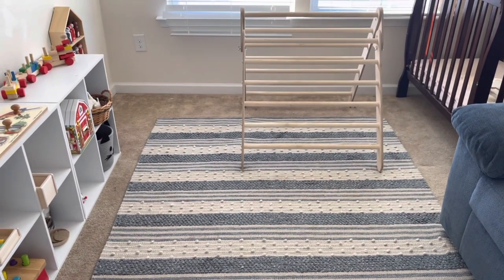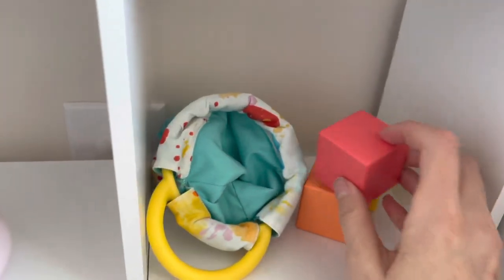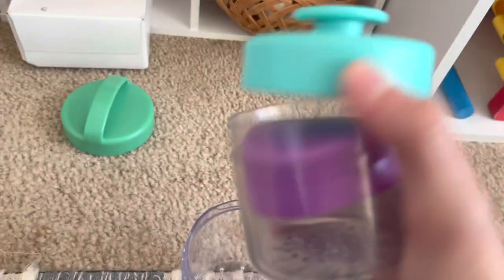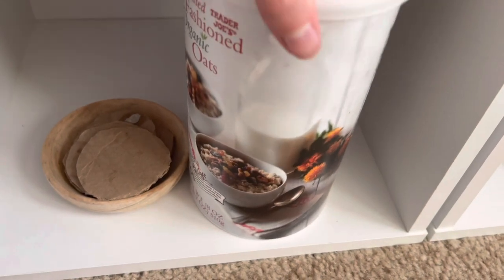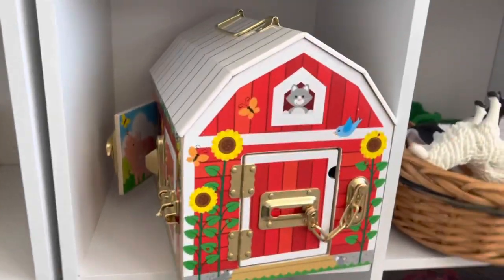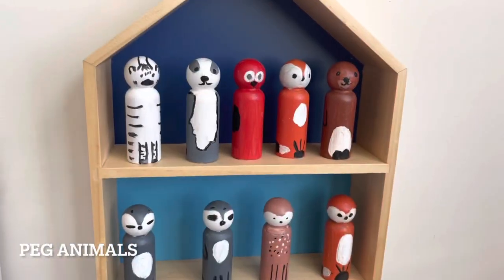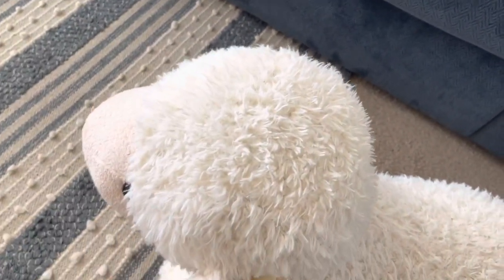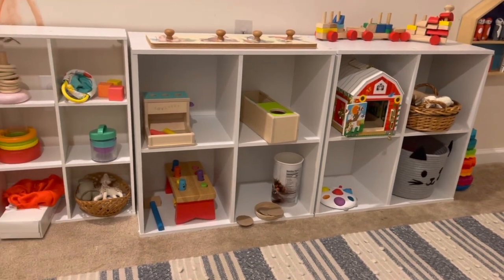Montessori Playroom 13 months old. Activities And DIY options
My 13 month olds Montessori Playroom. A ball tracker is a classic Montessori material for this age group, he is getting one for the coming holiday.

DIY coin box- oatmeal container or any other container. Cut a slit in the top. Use cardboard to make the coins.

DIY tissue box. Empty tissue box and play silks.
Play silks

Ring stacker: take the rings off a regular ring stacked and use wood rings for the child to practice putting them on.
Ring stacker

Wood rings

Sensory Dimple Toy

The Lovevery items are from The Explorer Play kit and The Thinker Play kit.

I’m a Montessori certified teacher from ages 3-6, and a mother of two. The purpose of this channel is to share how I use Montessori principles at home with my two children with hands on learning activities.  The Montessori method of teaching can inspire creativity, independence, confidence, and a lifelong love of learning. I will share practical ways to do Montessori  at home using DIY Montessori materials. I will also share   product reviews on products we love.  I’m looking to start a community of like minded parents, join me!